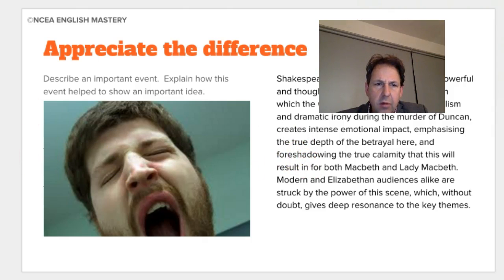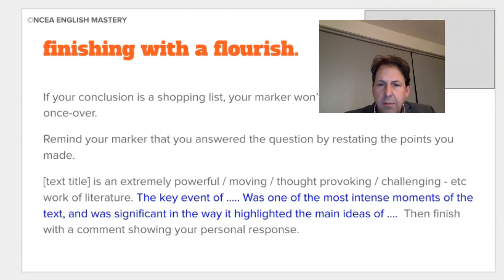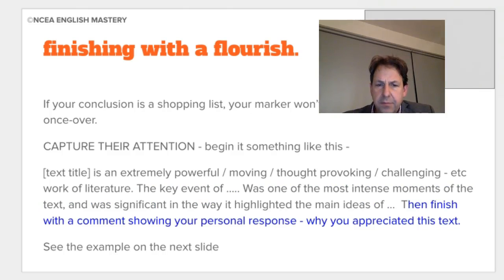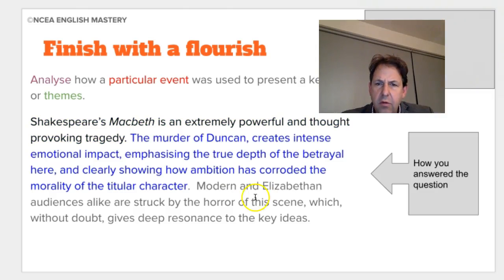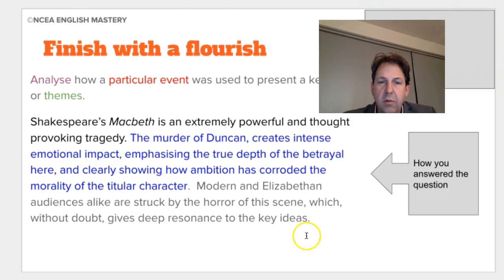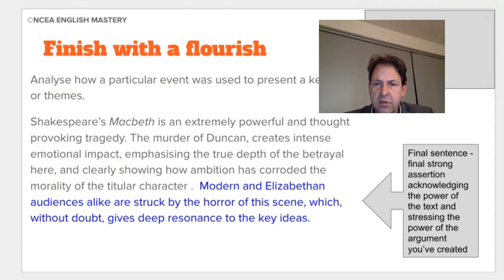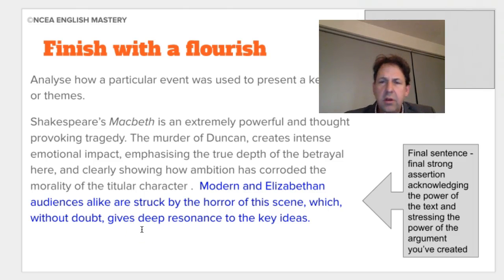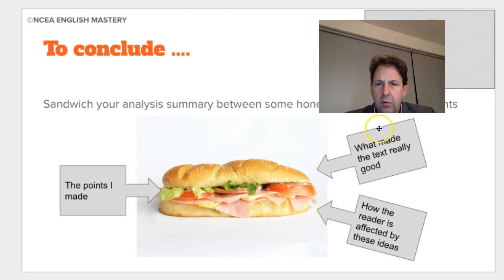NCEA Level One English - How to write a conclusion